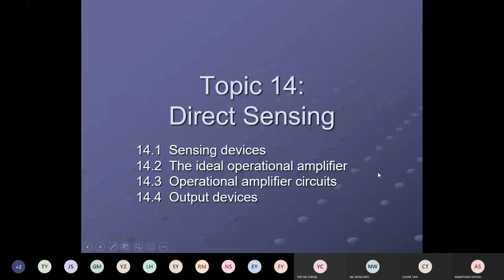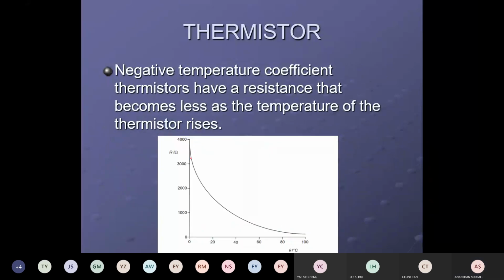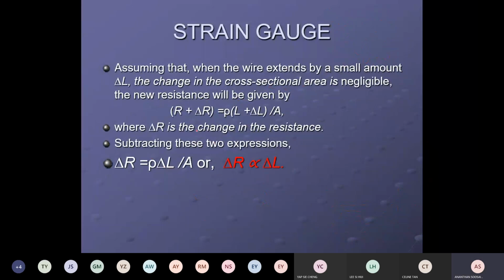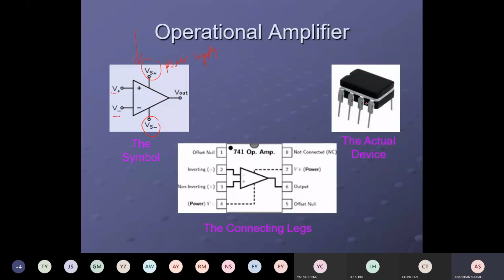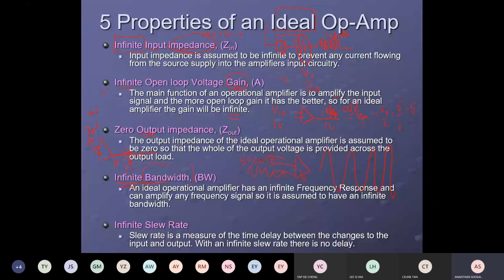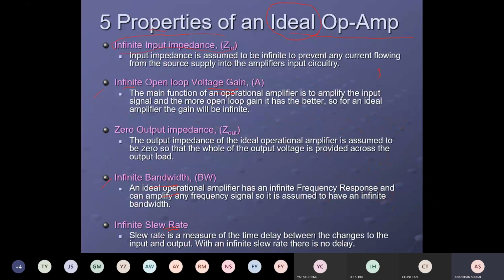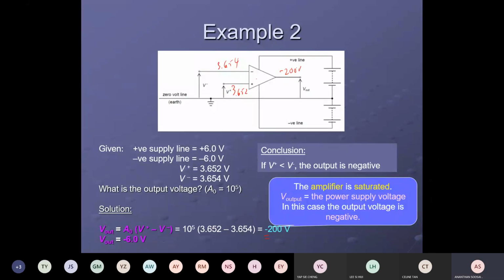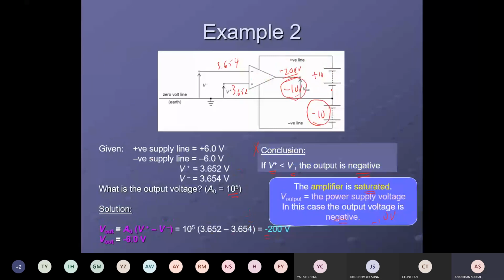7/8 A2 TOPIC 14 ( OP AMP PART 1: SENSORS , COMPARATOR)